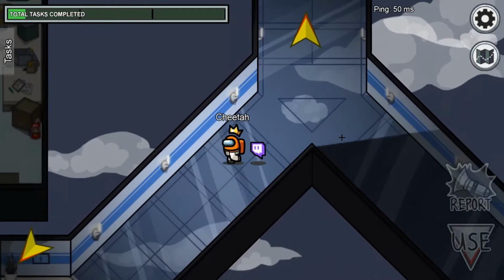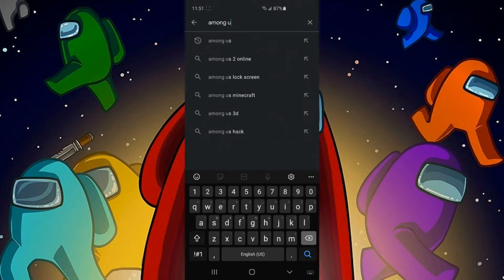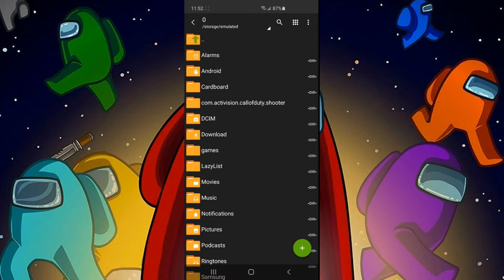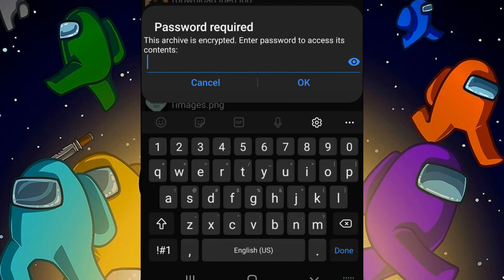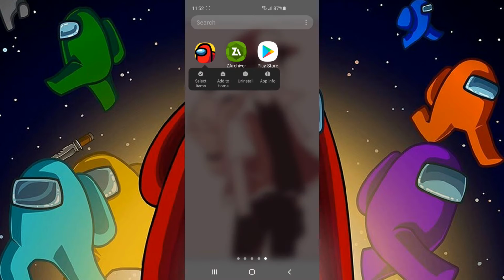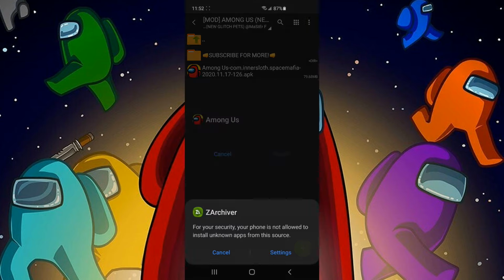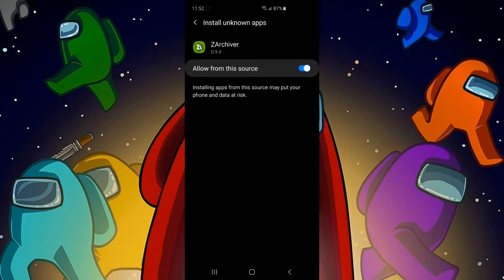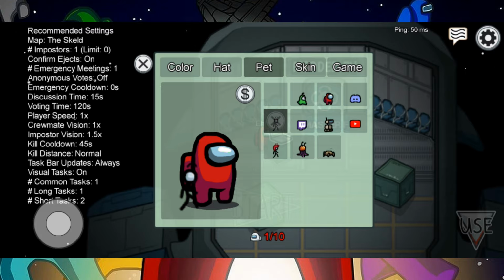HOW TO GET NEW YOUTUBE AND DISCORD PETS IN AMONG US!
In this video I go step by step on how to get the YouTube and Discord pet for FREE! If you have any questions leave them in the comments!